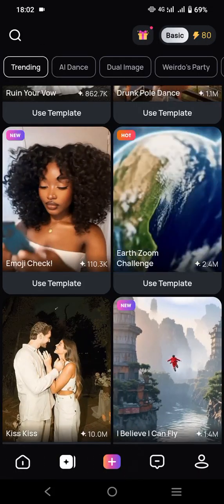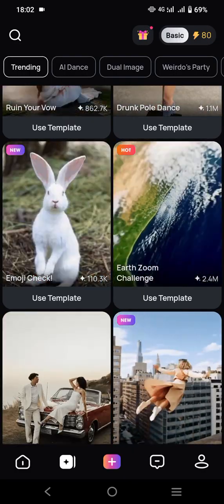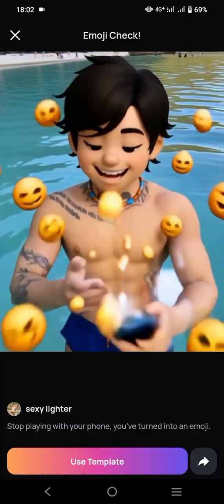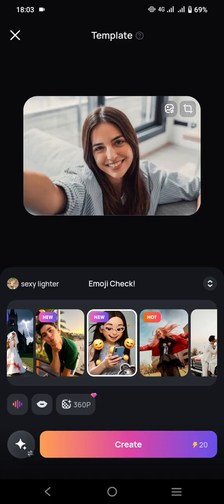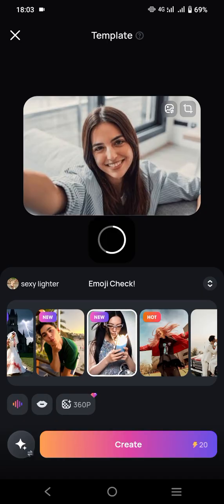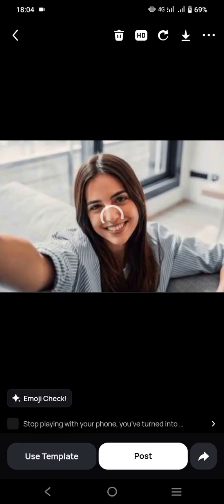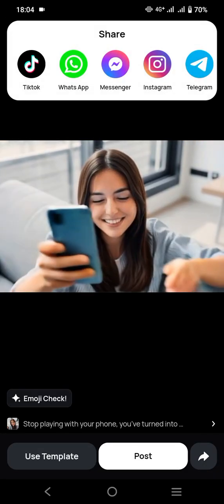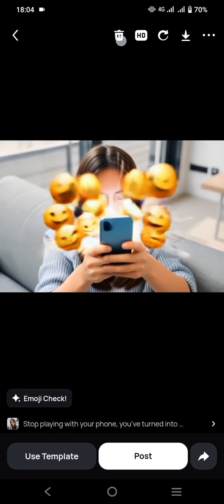How to create the photo to become a emoji video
In this video we will show you how to create the emoji video only using on photo with PixVerse.